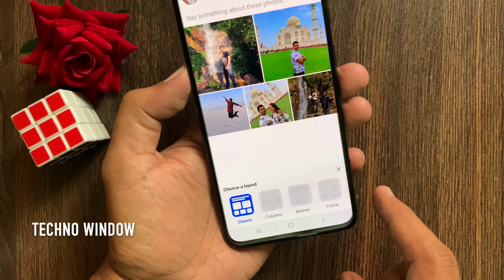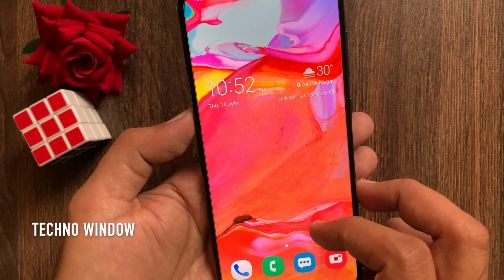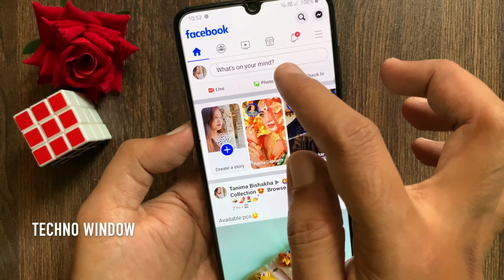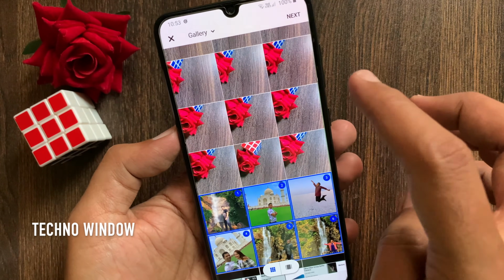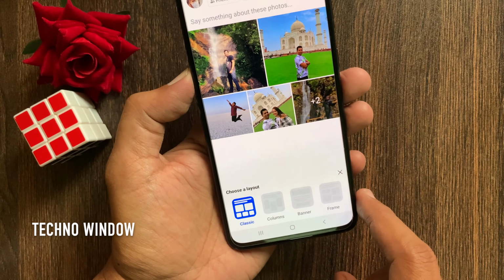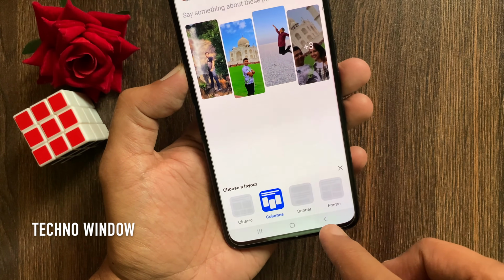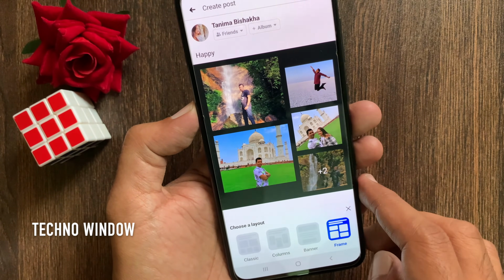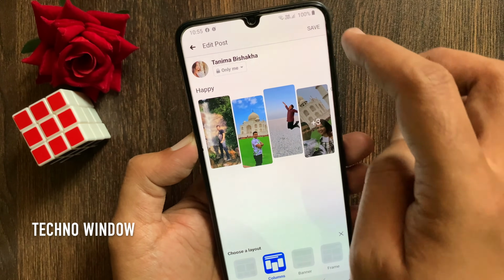How to Use Image Presentation layout Options for Posts on Facebook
Facebook Rolls Out New Image Presentation Options. The new options appear at the bottom of the post composer, giving you four different image display formats to choose from.

Techno Window